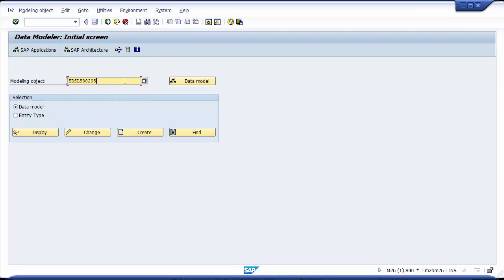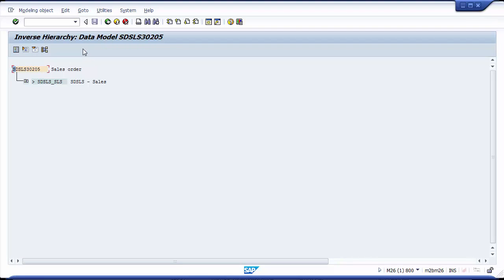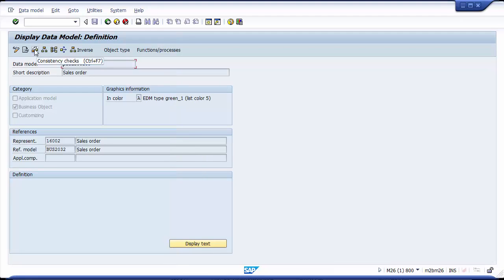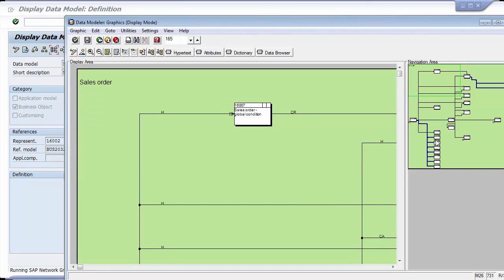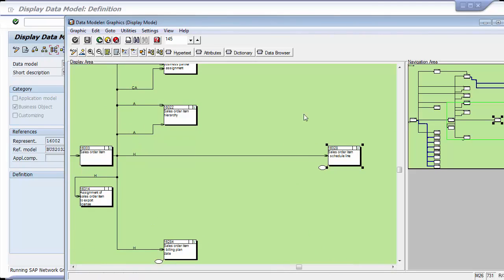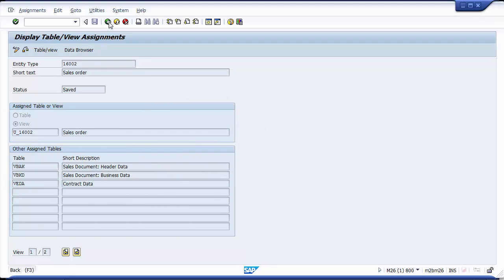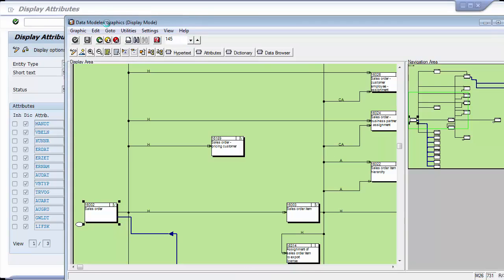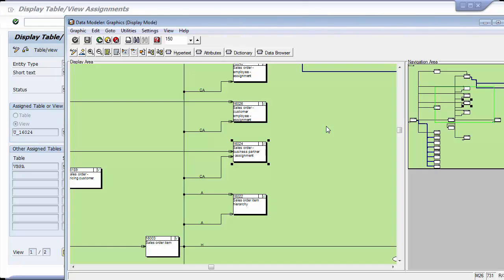Sales Order Data Model Usage